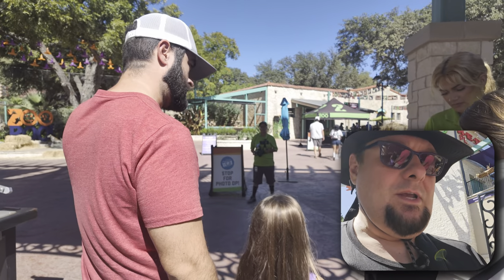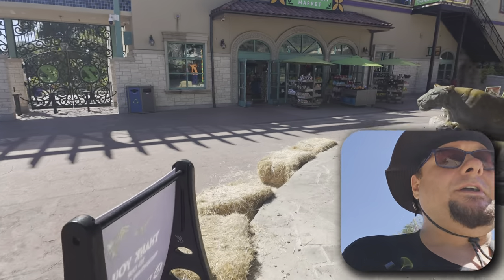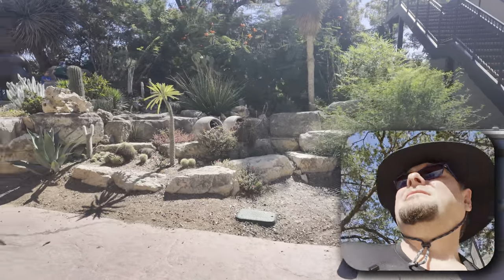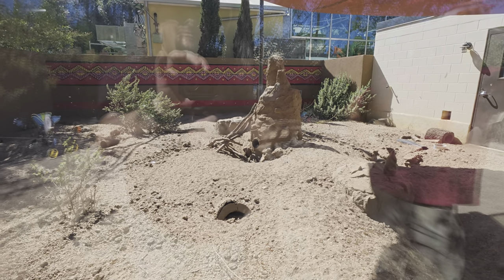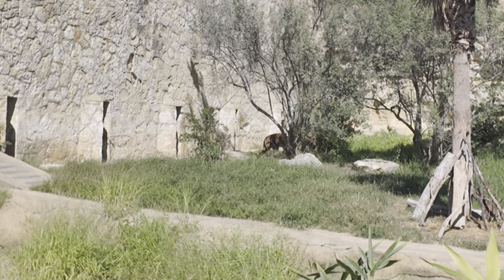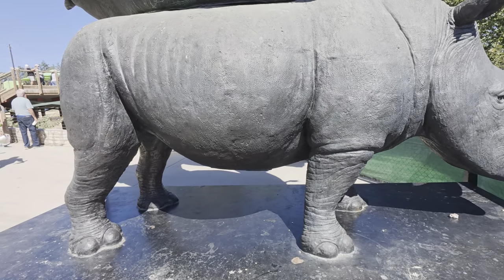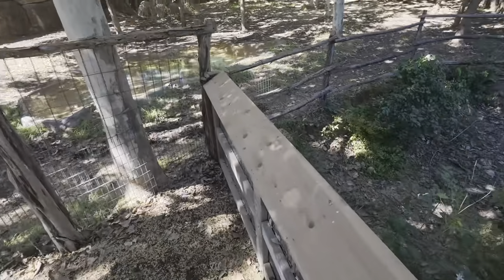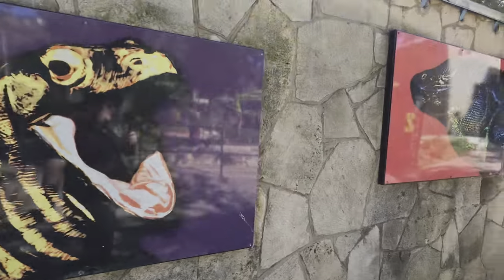Exploring the San Antonio Zoo: Animal Encounters & More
🦁🦓🦒 Join us for a wild adventure at the San Antonio Zoo! 🐒🐘🦛  In this video, we explore all the amazing exhibits, from the lush rainforest to the African savanna.  Get up close with incredible animals like lions, tigers, bears (oh my!), and even feed a giraffe! 🦒🍌 We'll take you behind the scenes, share fun facts, and show you everything the zoo has to offer.